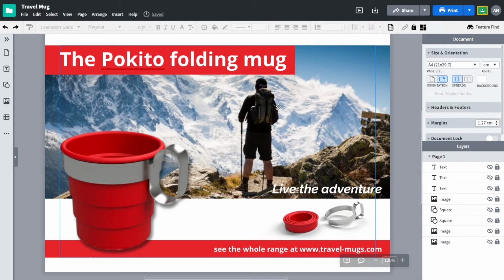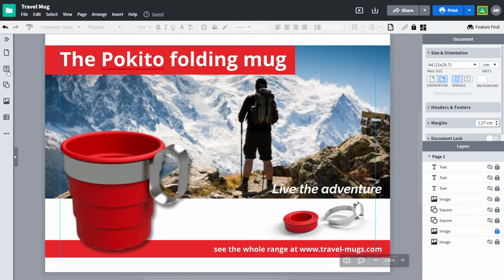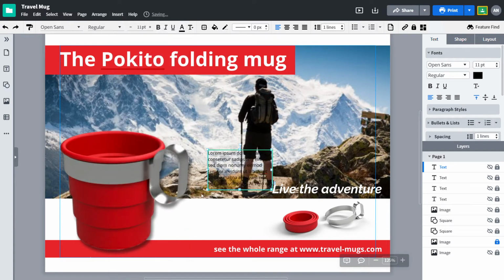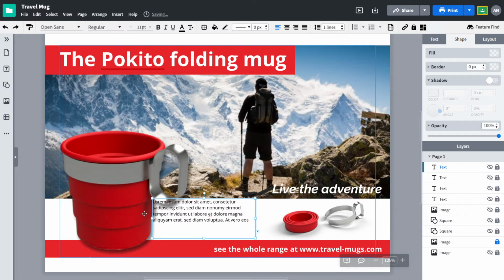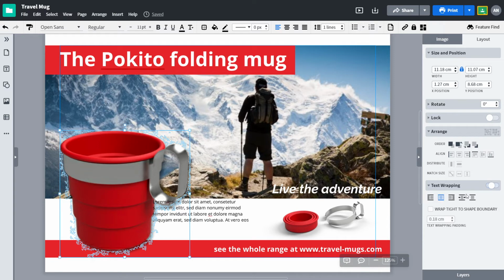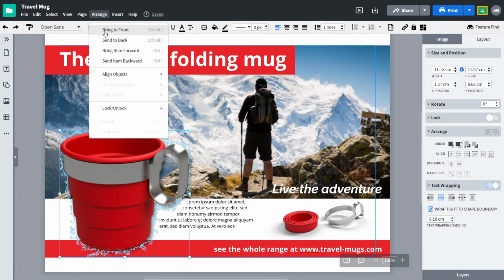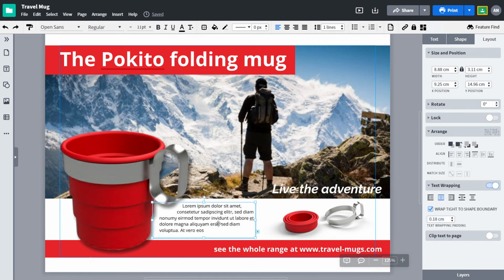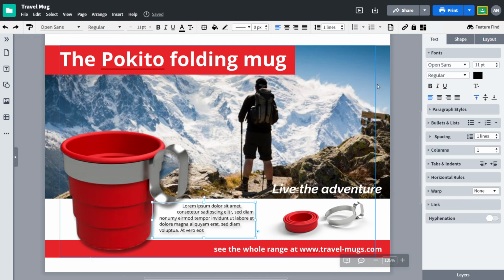Lucid Press Text Wrap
How to perform a text wrap in Lucid Press.